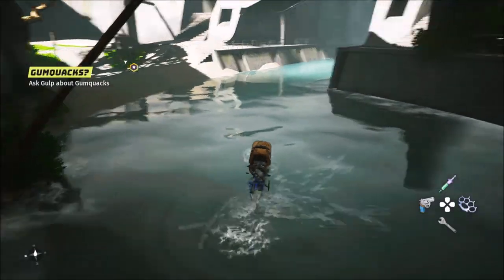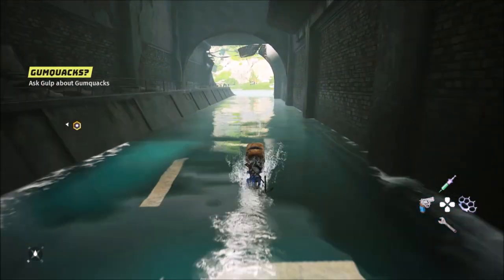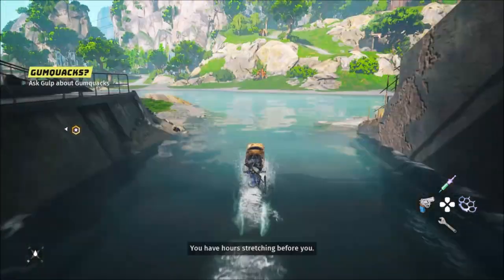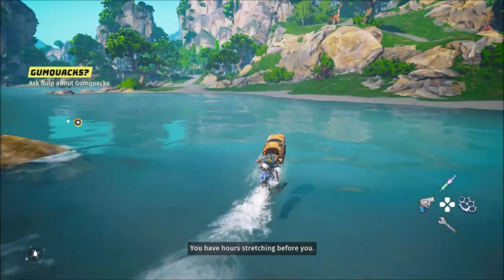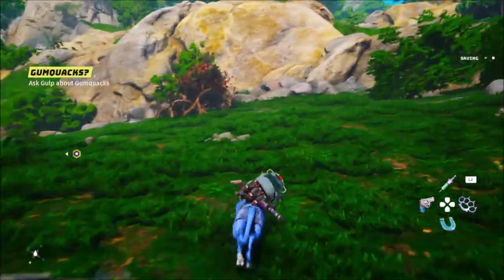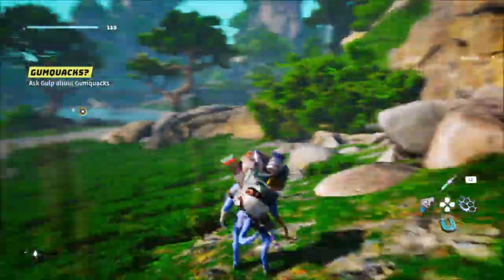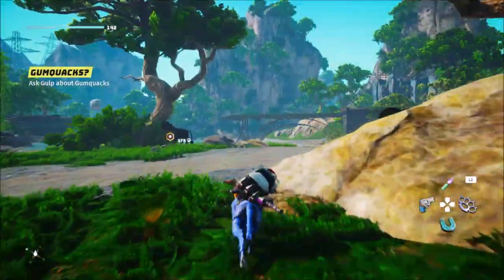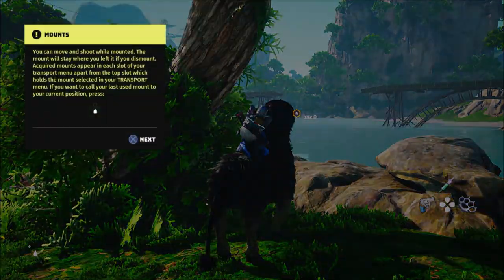Biomutant: HOW TO GET & TAME ANIMALS / MOUNTS